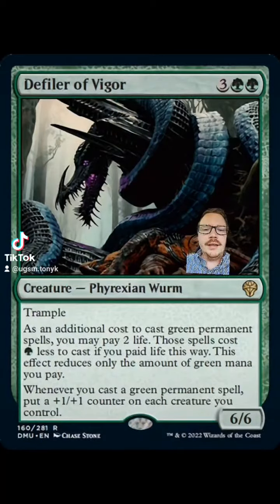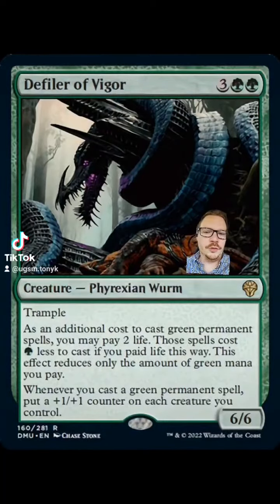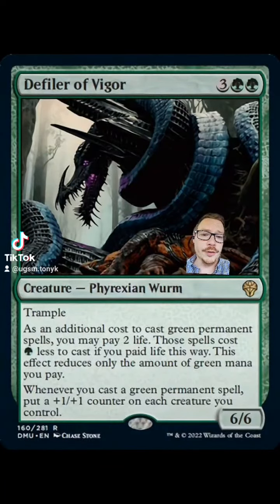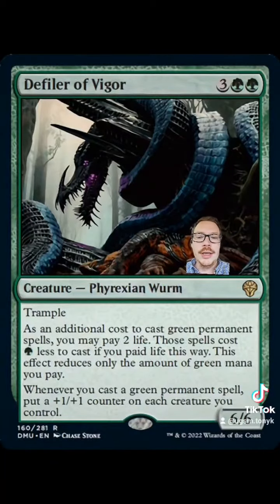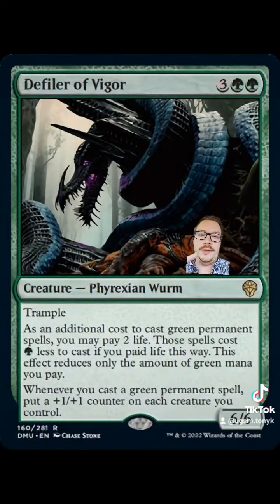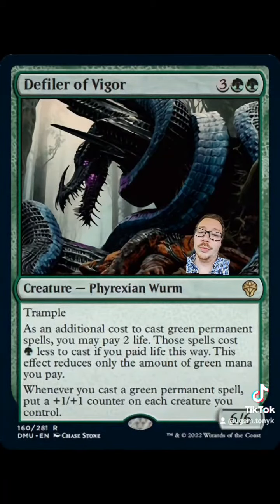MTG Dominaria united- defilers!